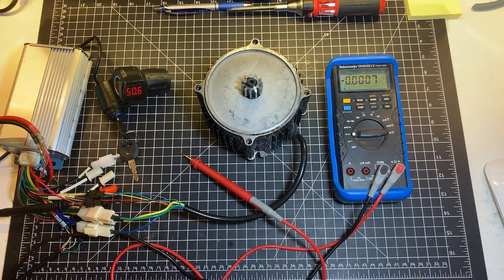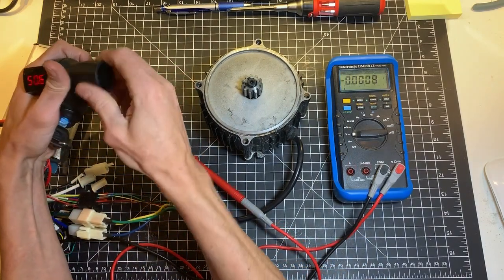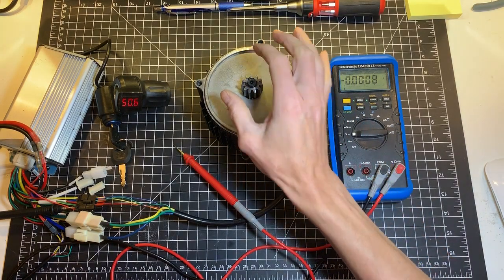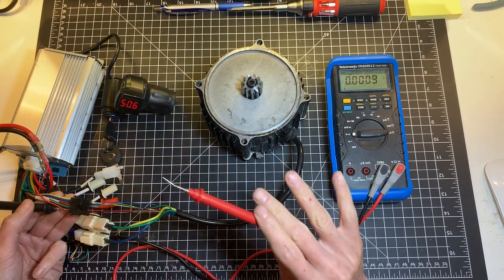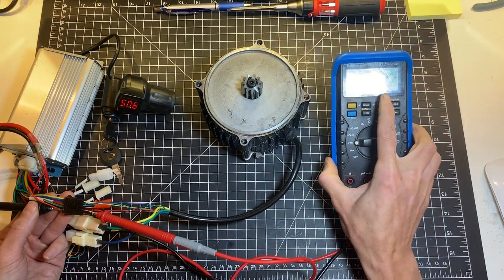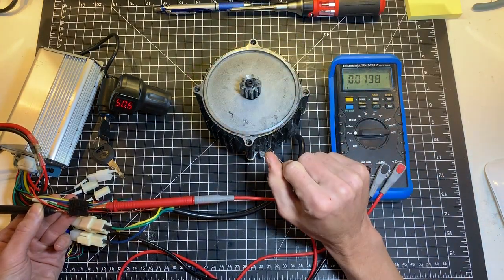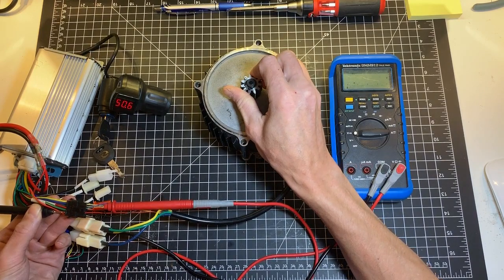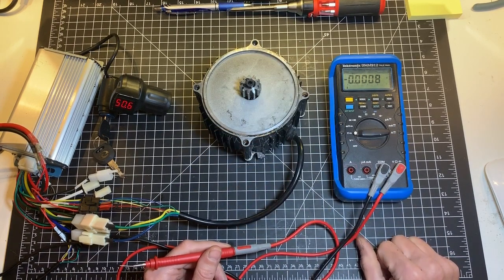Part 1 testing hall sensor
This is part 1 of the cyclone hall sensor troubleshooting and repair video.